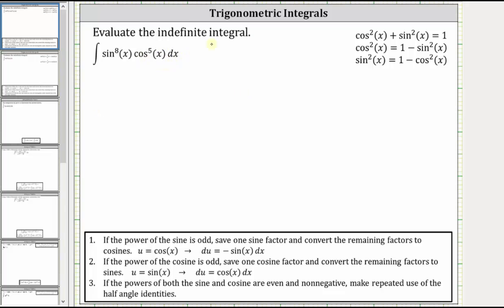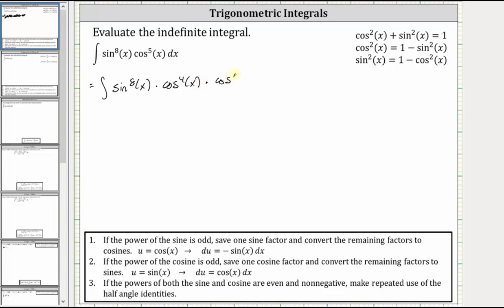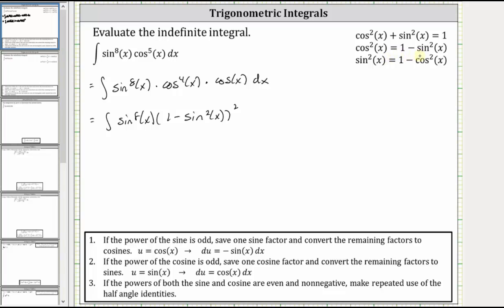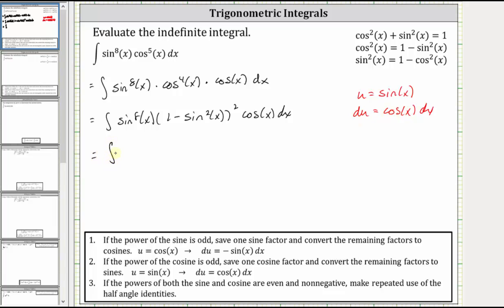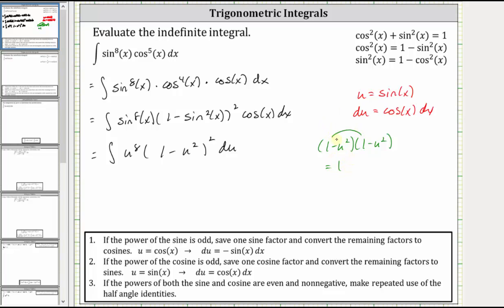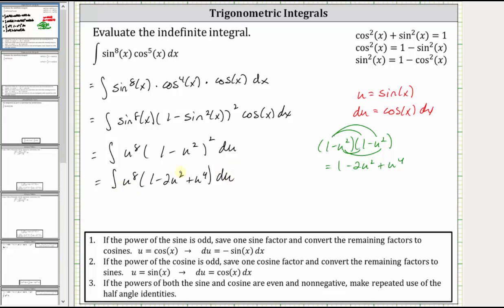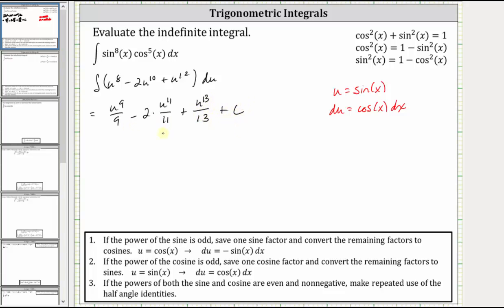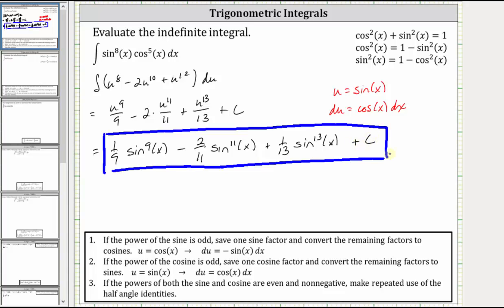Trigonometric Integrals: Odd Power of Cosine (Indefinite Integral)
This video provides an example of how to integrate powers of sine and cosine.